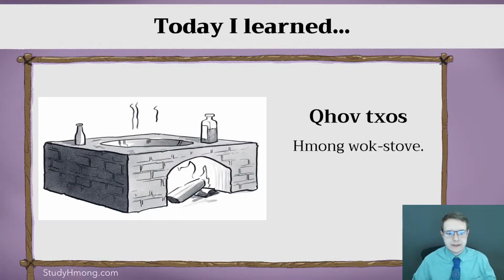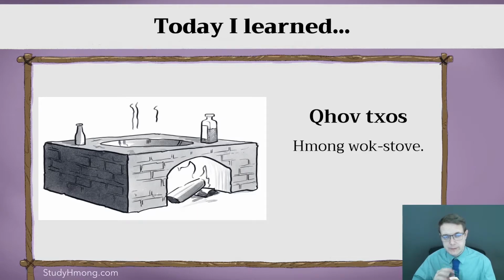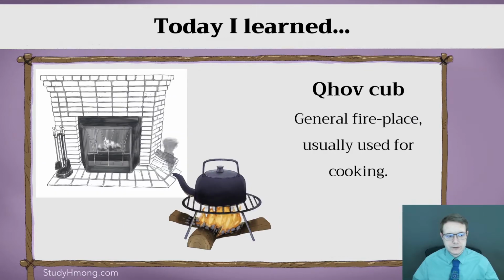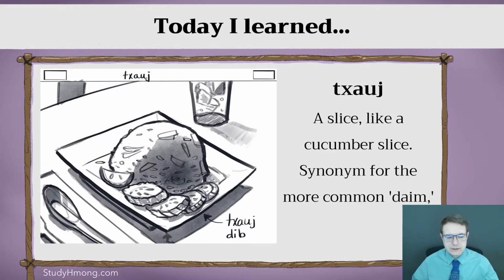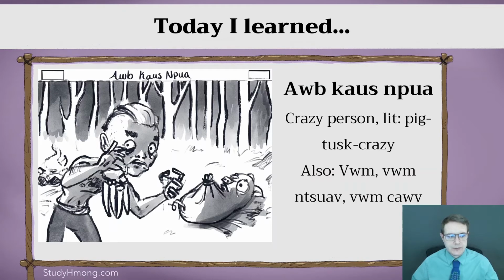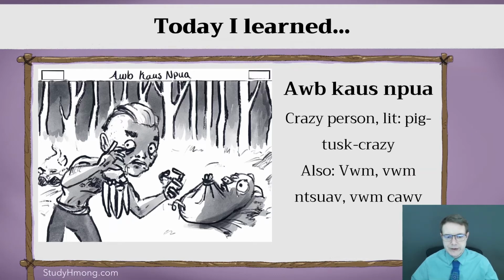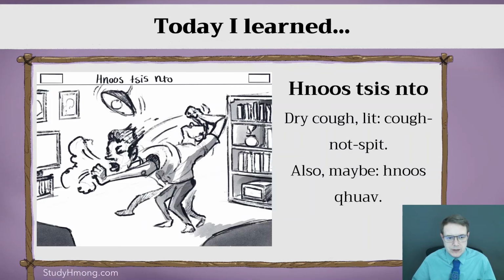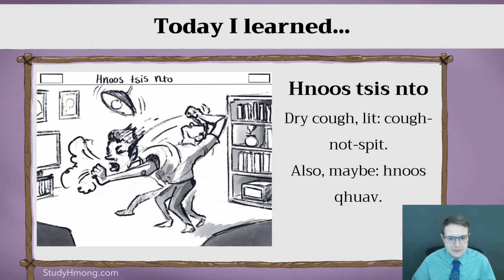Language Journal: January 2021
In this video I talk about some of these words I have learned or researched: qhov txos, qhov cub,  txauj, awb kaus npua, hnoos tsis nto

LINKS